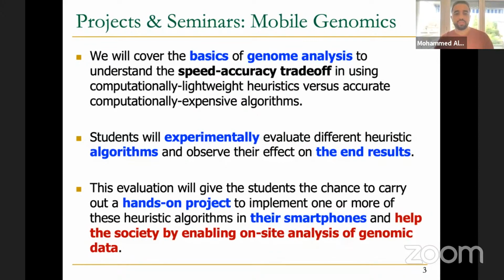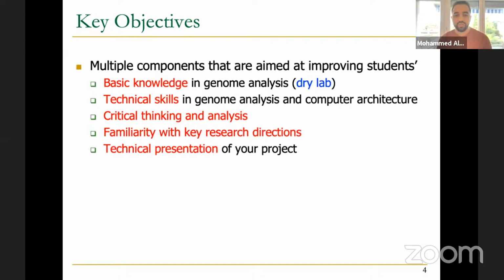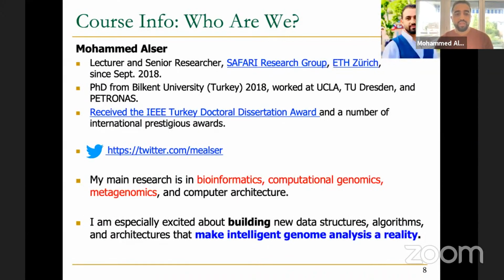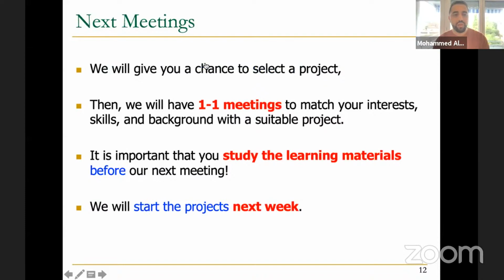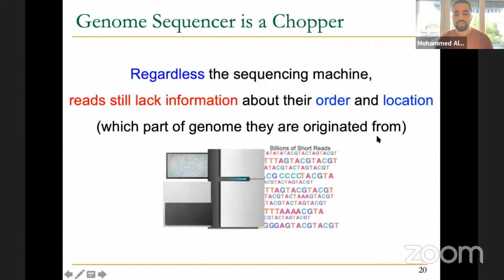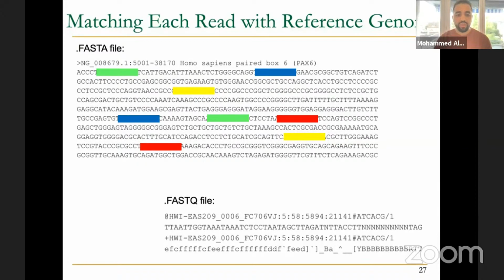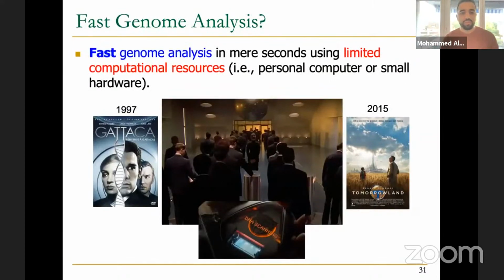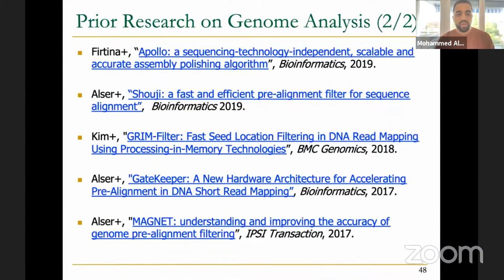Intelligent Genome Analysis Course - Meeting 1: Course Introduction & Project Proposals (Fall 2021)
Meeting 1: Course Introduction & Project Proposals
Lecturer: Dr. Mohammed Alser